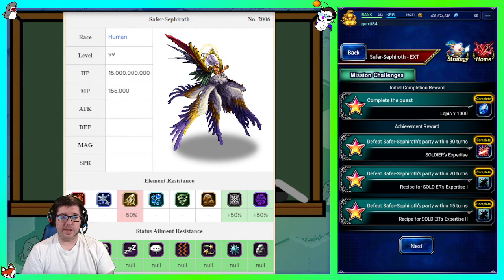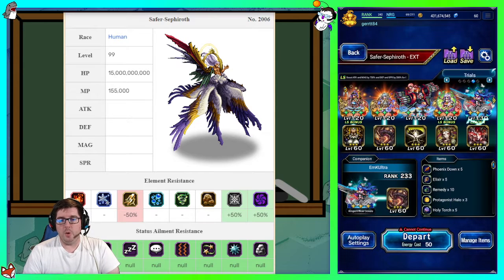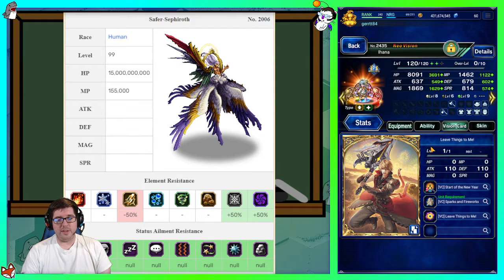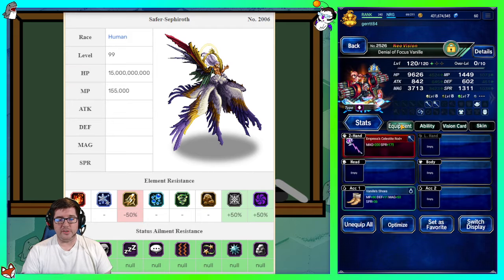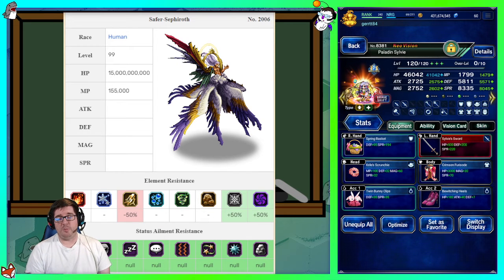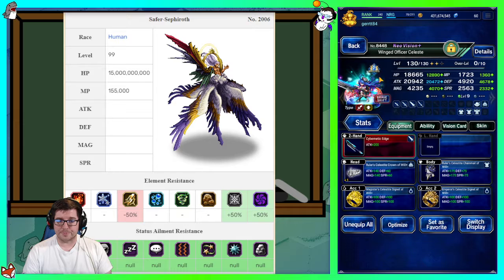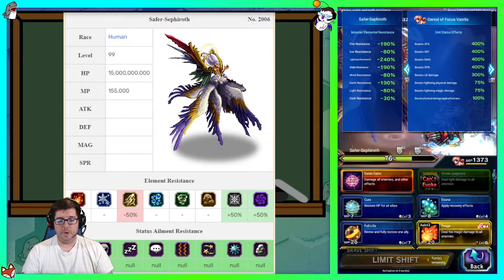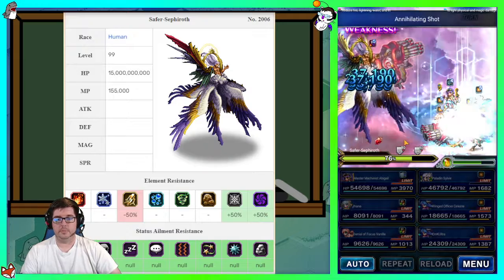FFBE - Safer Sephiroth EXT 3 turn Clear using Celeste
In this clear, we go after Sephiroth EXT using Celeste! Thunder clear and 3 turns!